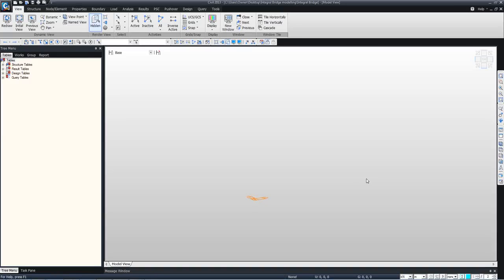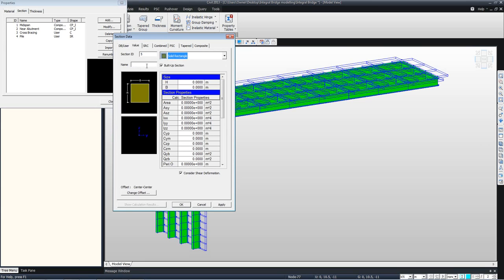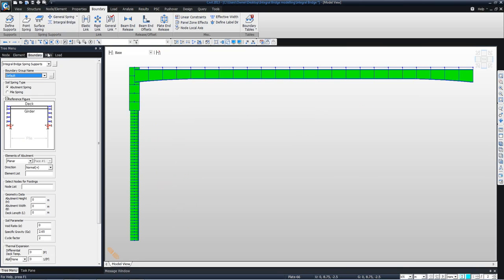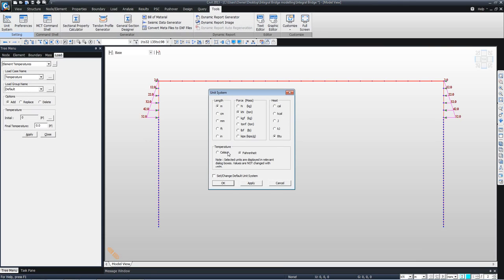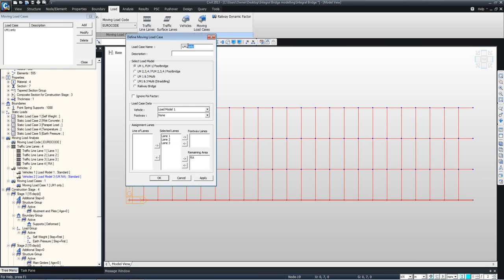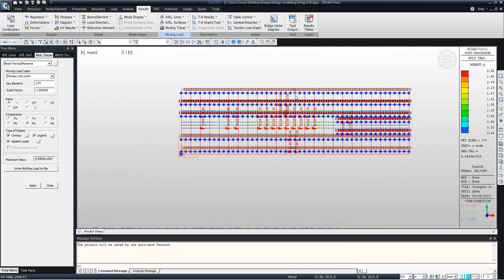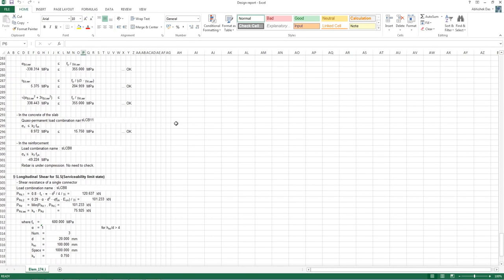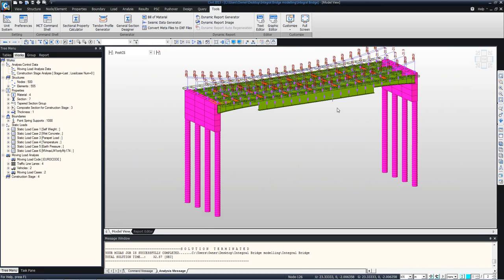06 Integral Steel Composite Bridge